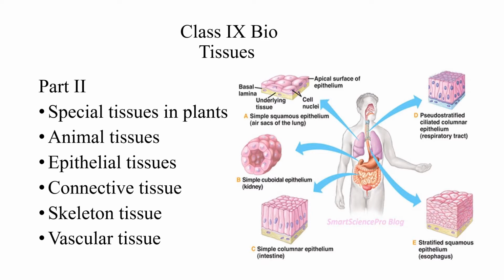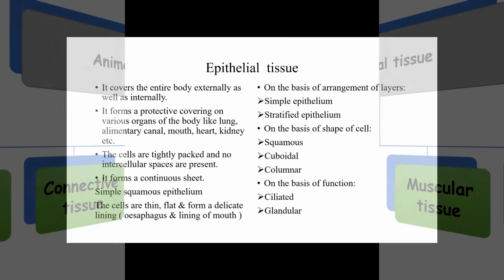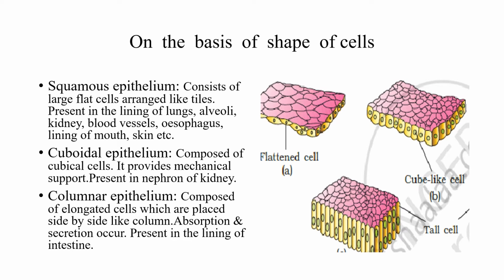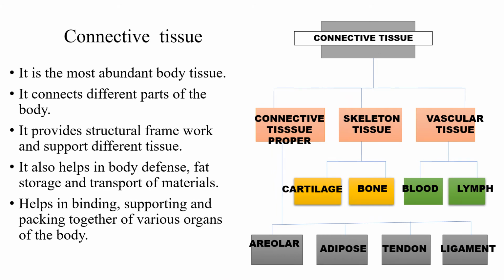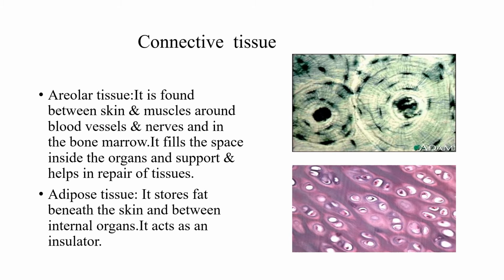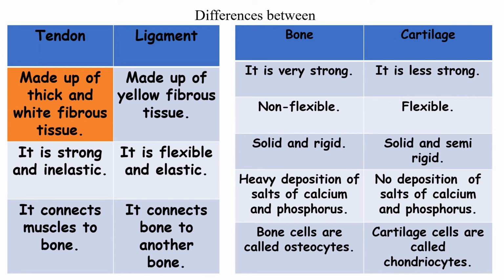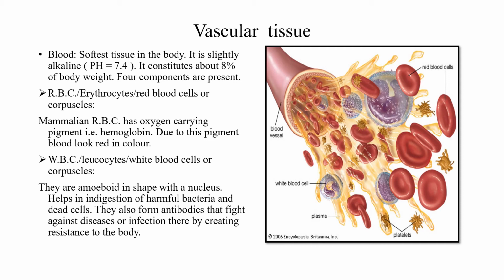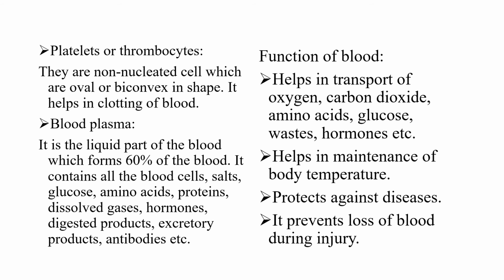Class 9 Bio Tissues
This session covers part 2 of the chapter.